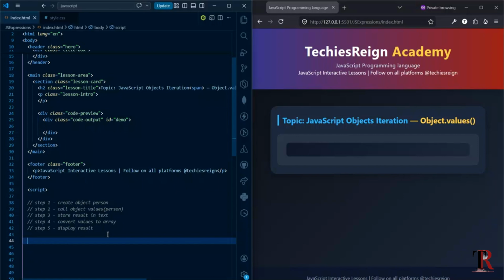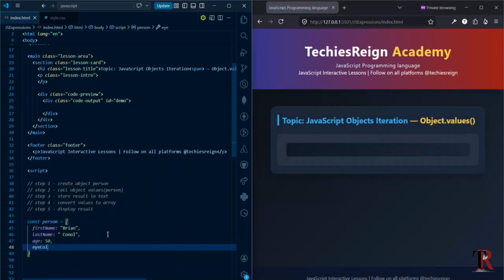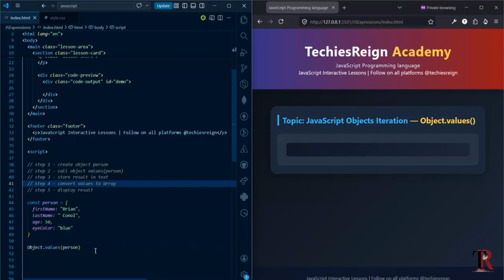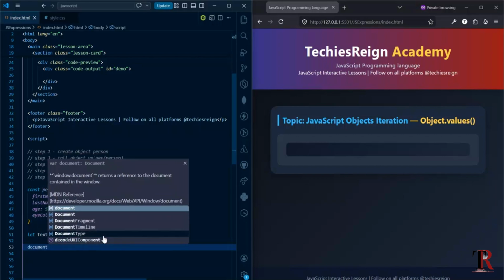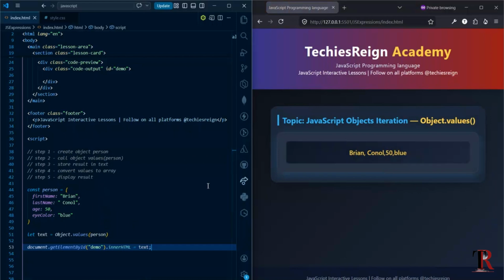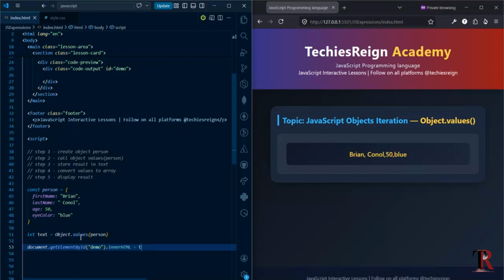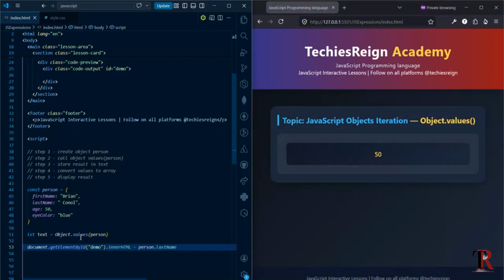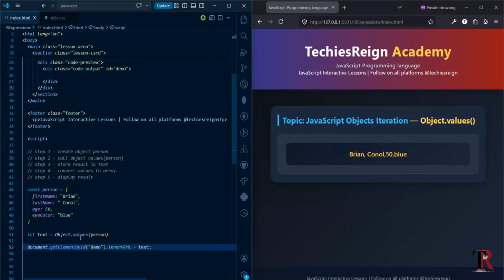JavaScript Object Iteration - Object Values Method